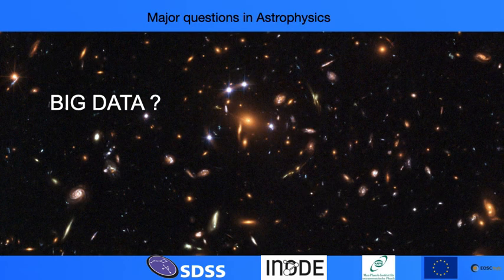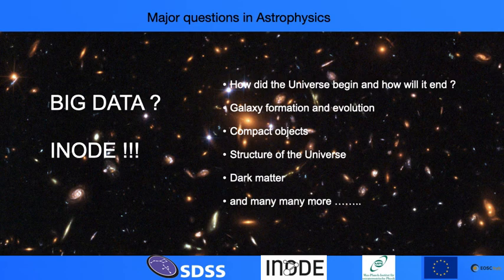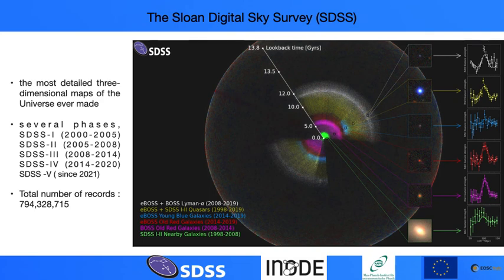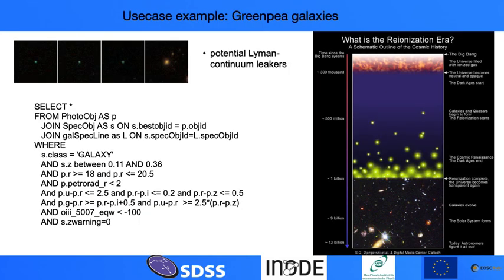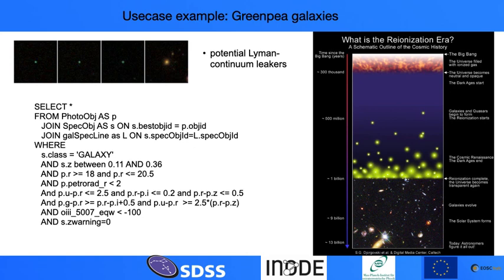"Astrophysics with INODE: SDSS Database" by Dr. Srividya Subramanian, MPE, Germany